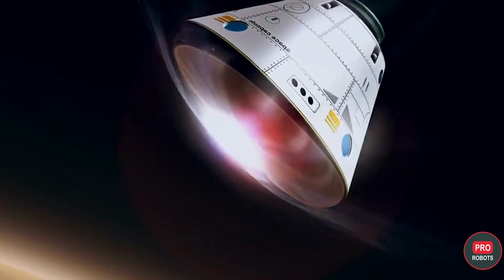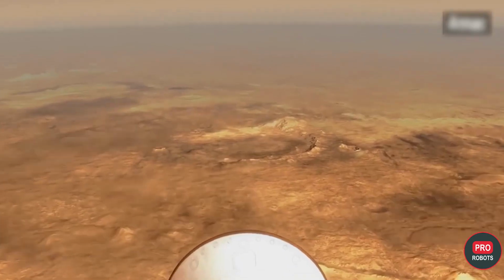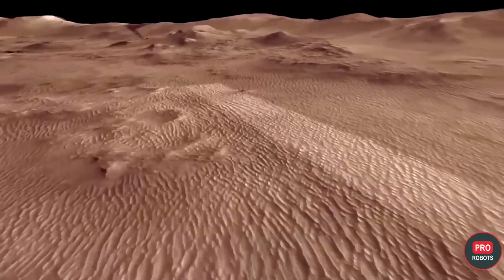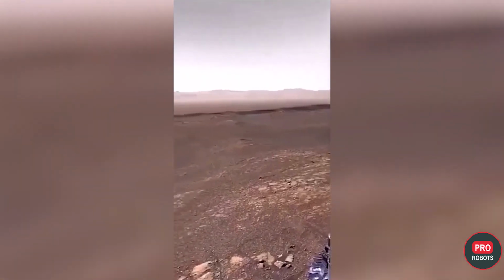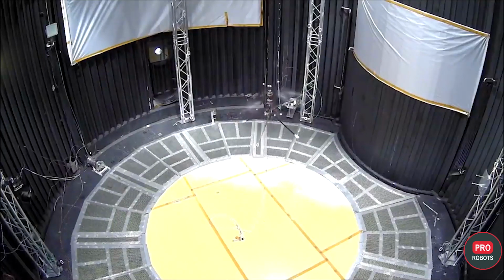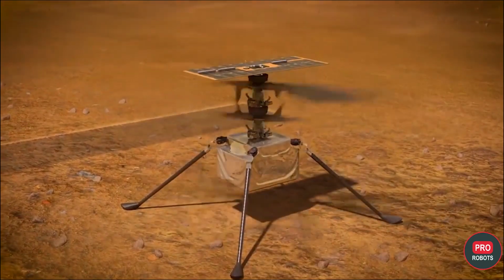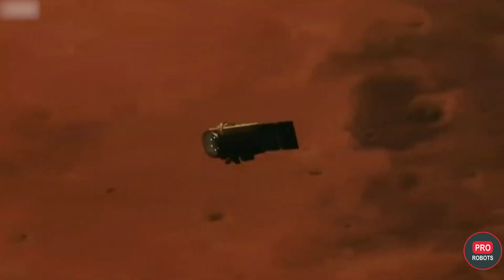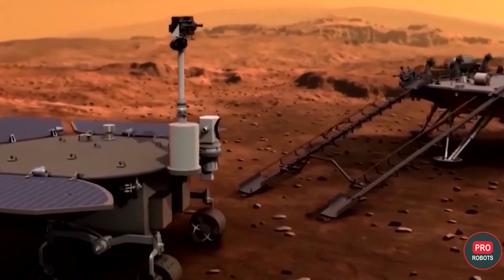Perseverance Mars Rover and Other Mars Mission News | Pro Robots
Your contributions will help us to create better content and to improve our service for you and our PRO Robots community. Every dollar counts and will help us keep working for you .

You are on the PRO Robotics channel and in this video you will see how, in preparation for the mission, what unique experiments the Perseverance rover and Ingenuity drone must perform. And which other countries have sent their spacecraft to the red planet. Watch the video and write in the comments what other news you are interested in. In this issue:

0:00 Intro
0:22 Mars 2020 mission launch
0:42 Successful landing of Perseverance
2:00 Design of the Perseverance rover
3:34 Construction of the Ingenuity drone
4:40 Perseverance's primary target
5:12  United Arab Emirates' and China's Mars missions